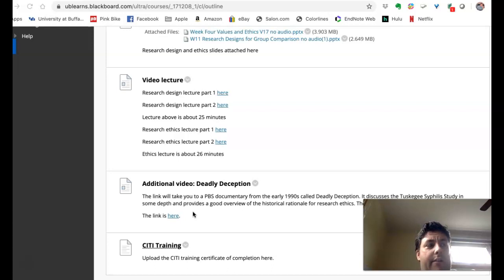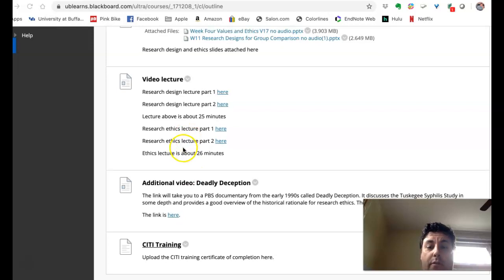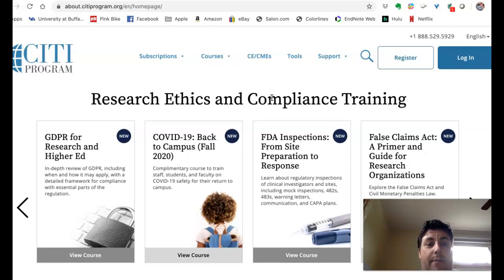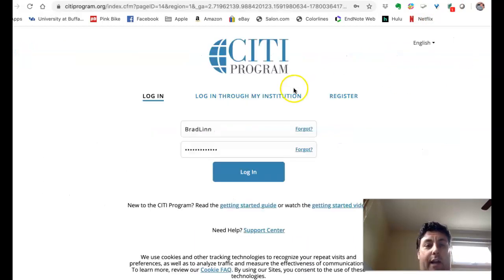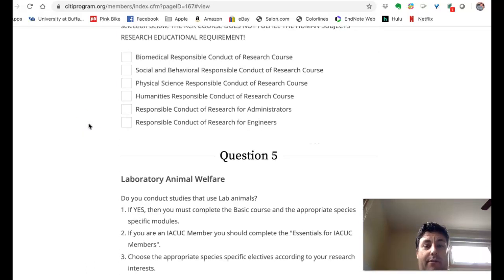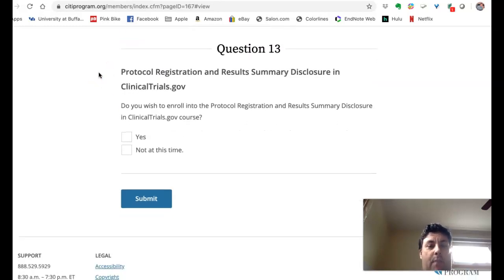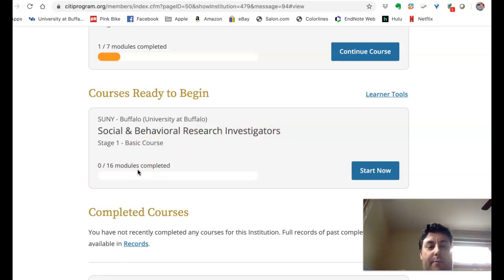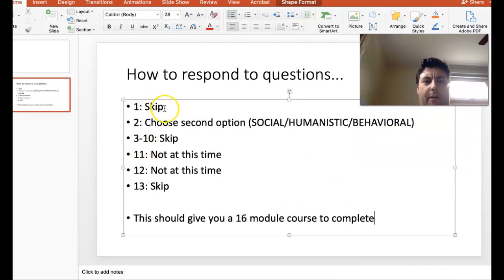SW541 Week 4 intro